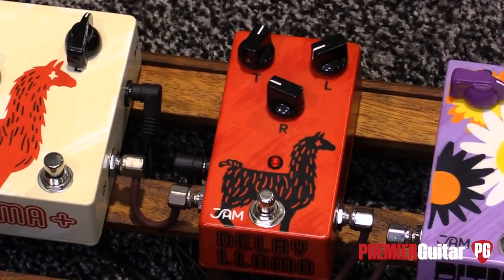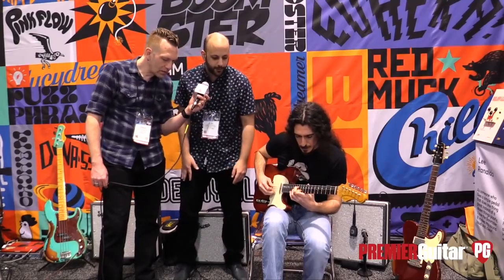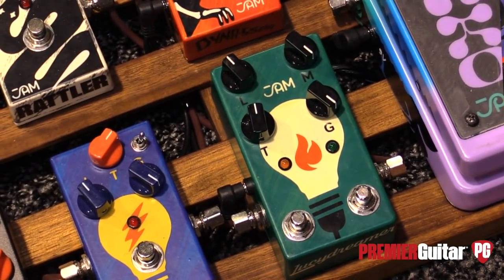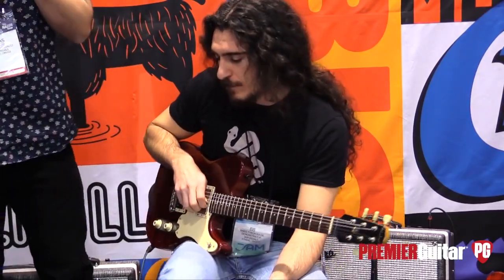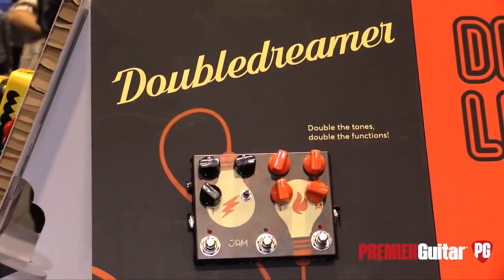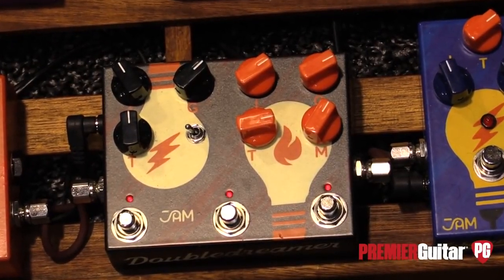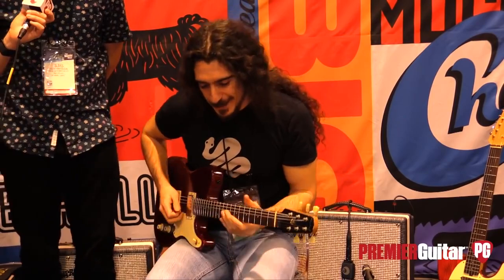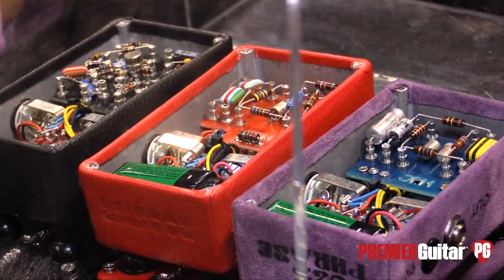Pemier Guitar NAMM '19 JAM Pedals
Delay Llama, Lucy Dreamer, Double Dreamer Demos